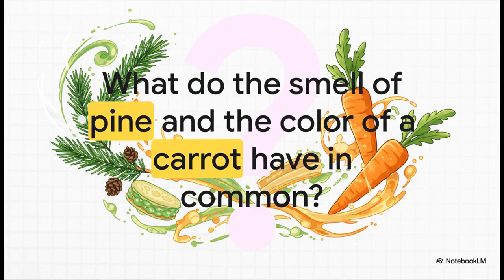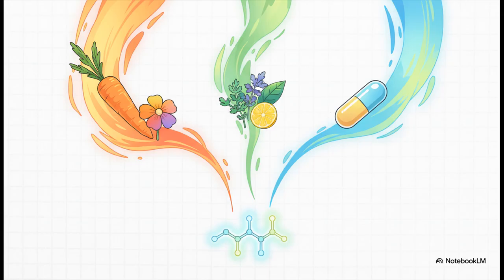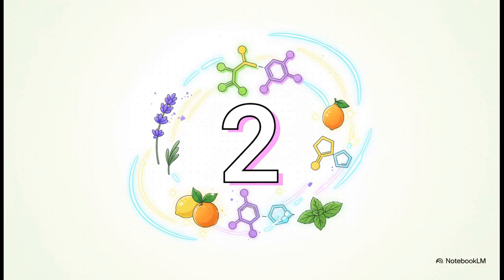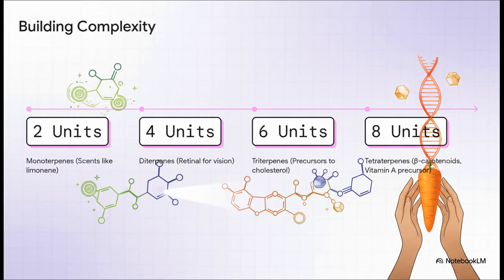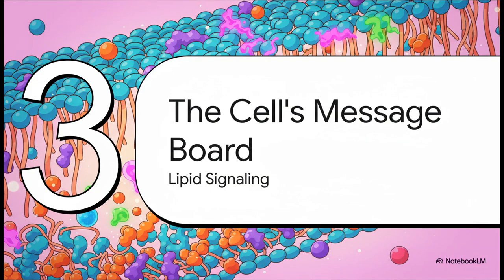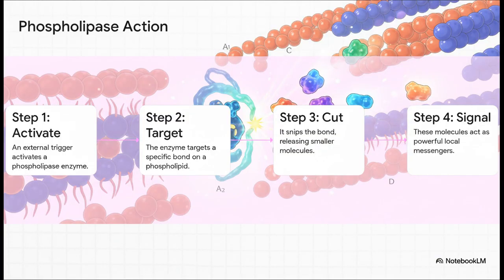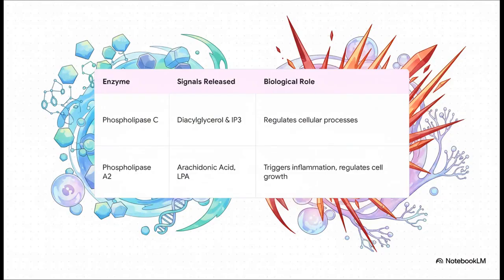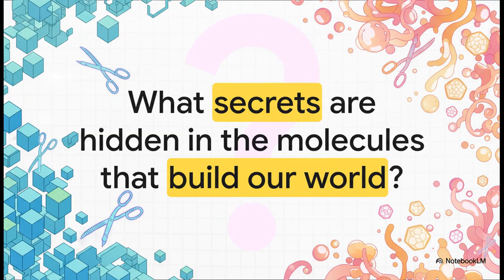Lipid Signaling Explained: Isoprene Units, Phospholipases, DAG, Eicosanoids & LPA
In this video, we explore two major categories of biologically important lipids: terpenes and phospholipid-derived signaling molecules.

You’ll learn how terpenes are built from repeating isoprene units, how they are classified (monoterpenes, diterpenes, etc.), and why they matter in biology. Examples include essential terpene derivatives such as retinal and precursors of cholesterol.

We also break down how certain lipids act as powerful cell-signaling molecules. When enzymes called phospholipases cleave glycerophospholipids in cell membranes, they release key regulators such as:
• Diacylglycerol (DAG) – activates protein kinase pathways
• Eicosanoids – regulate inflammation, immunity, and tissue repair
• Lysophosphatidic Acid (LPA) – involved in cell survival, growth, and migration

These lipid-derived messengers act locally within tissues to influence inflammation, communication between cells, and essential biochemical pathways.

If you're interested in biochemistry, molecular biology, or cell signaling, this video gives a clear and accessible explanation of how lipid structures connect to biological function.